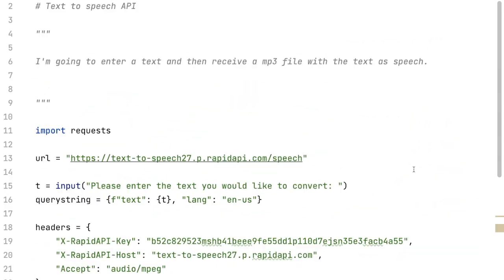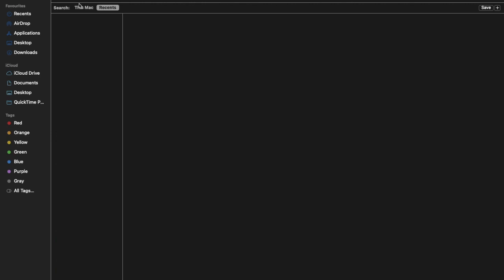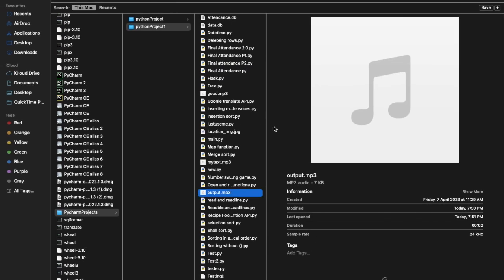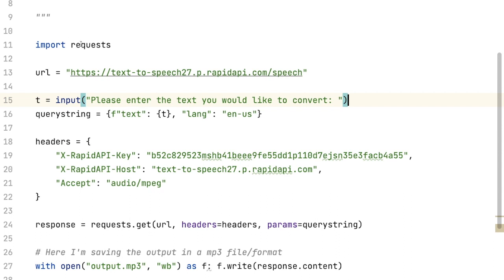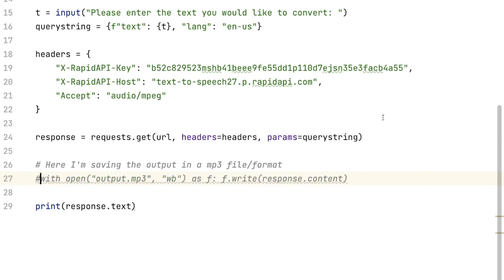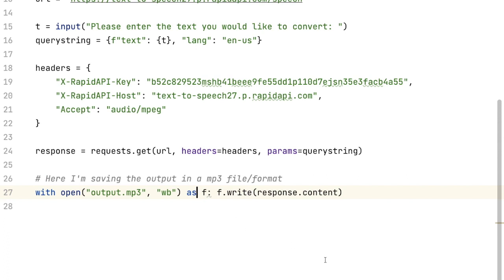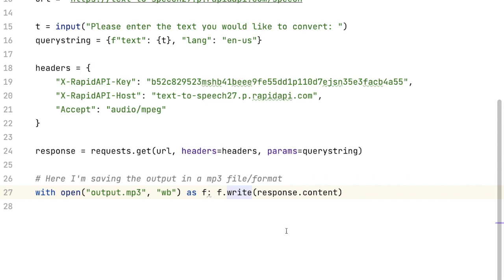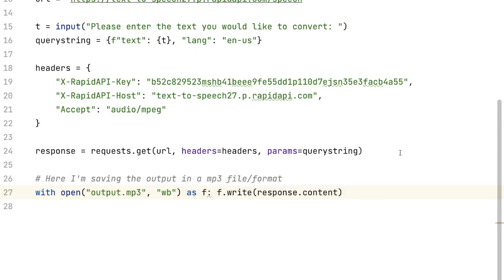Python with Anvita #120 - API usage - text to speech